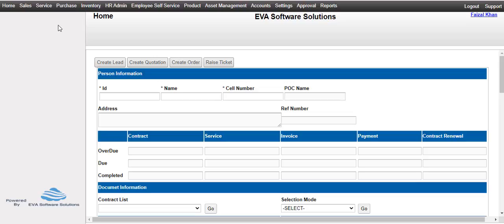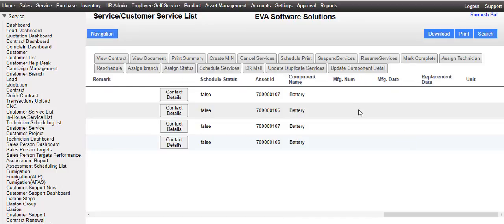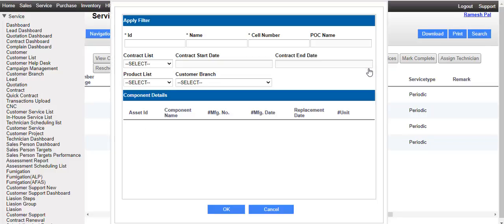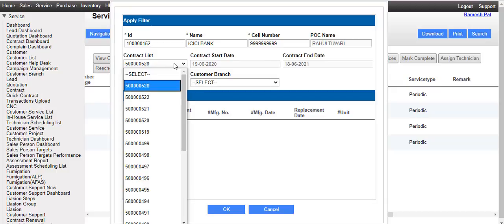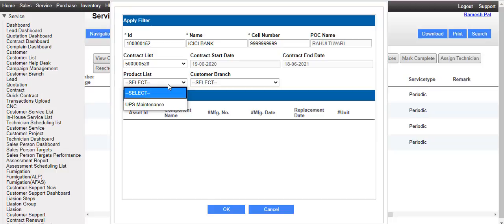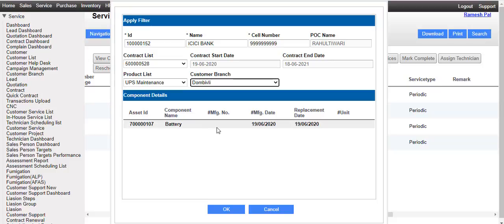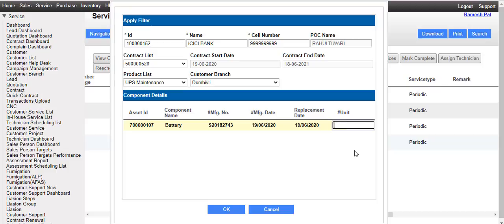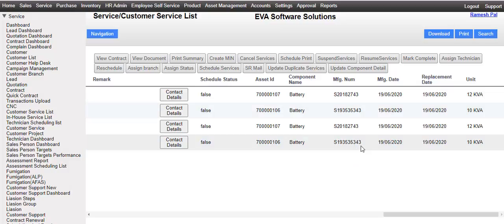How to update component detail after contract creation in EVA ERP